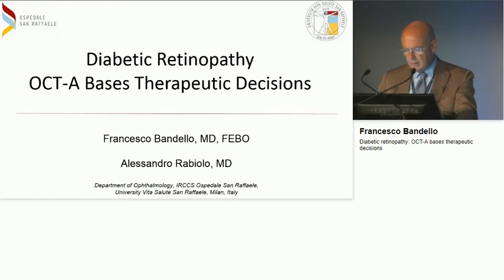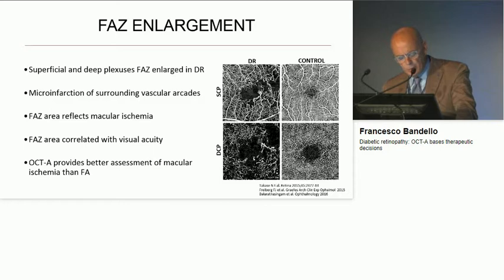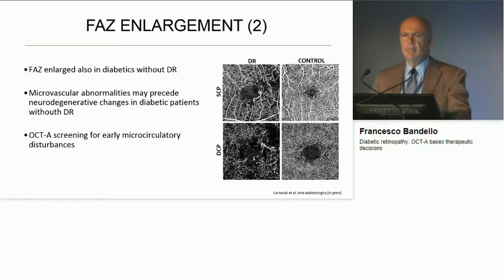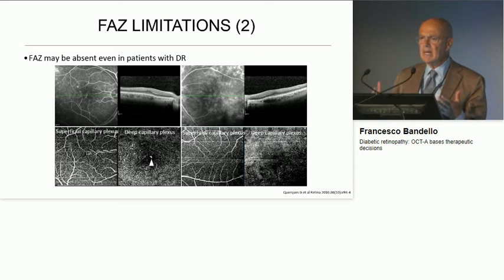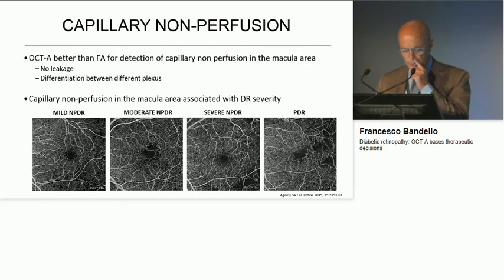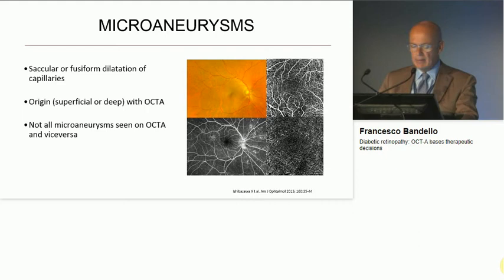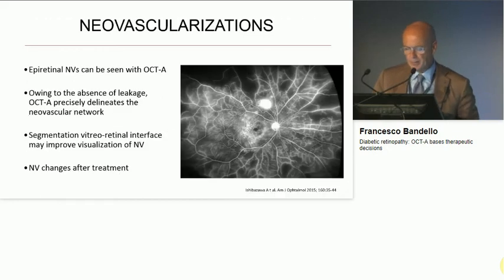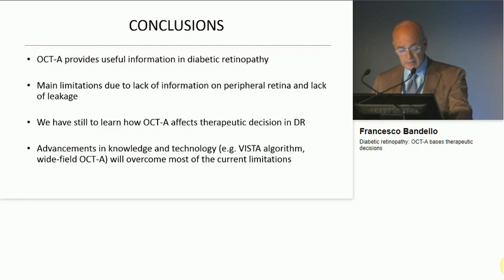Diabetic retinopathy OCTA bases therapeutic decisions